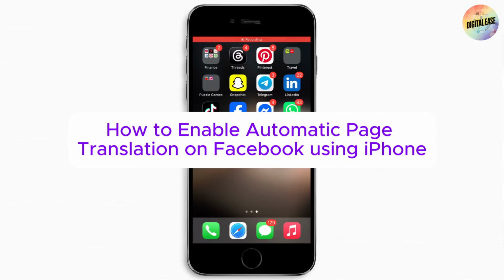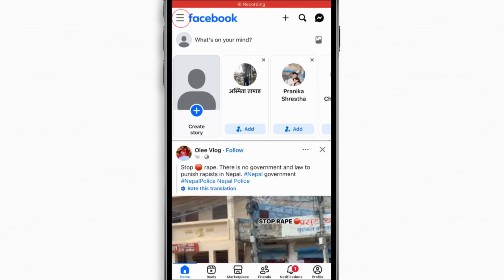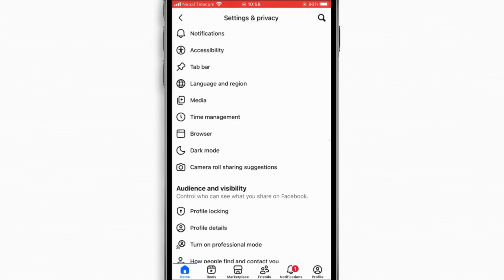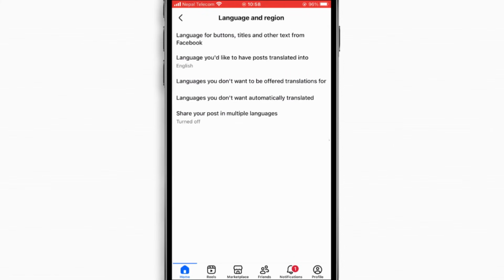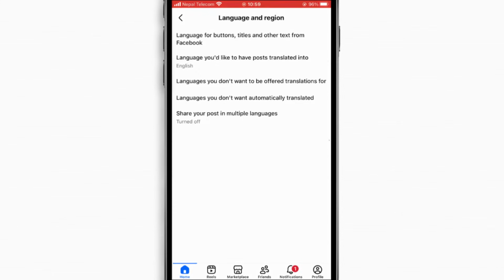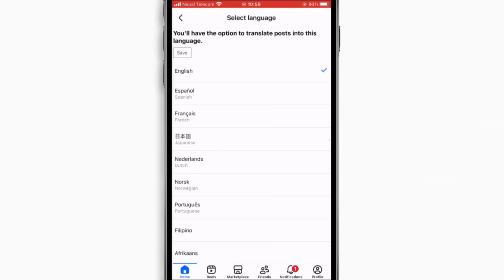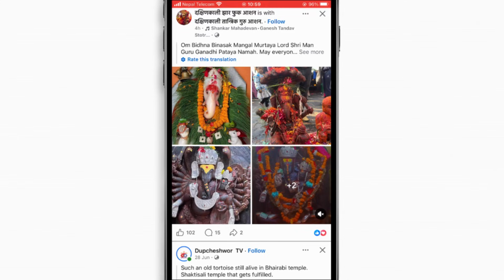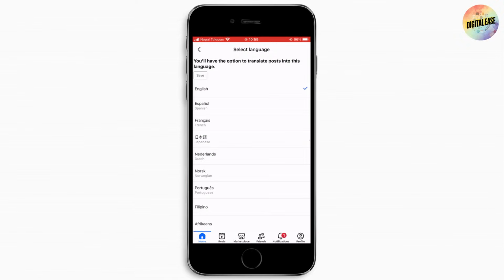How to Enable Automatic Page Translation on Facebook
How to Enable Automatic Page Translation on Facebook with this easy step-by-step tutorial. In this video, you'll learn how to enable automatic translation on a Facebook page and how to enable the translation option on Facebook. We'll also show you how to enable language translation on Facebook, turn on automatic translation for Facebook posts, and enable Facebook post translation. If you're having trouble with the translation option, this guide will also help you fix the translation option on a Facebook page and understand how to turn off automatic translation in Facebook.

Timestamps:
0:00 Introduction
0:20: How to Enable Automatic Page Translation on Facebook
01:20 Outro